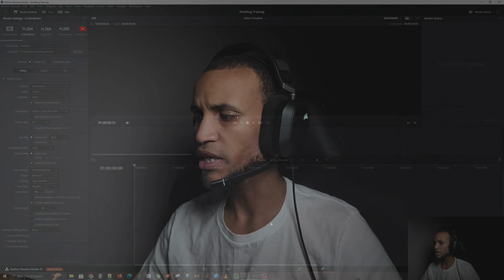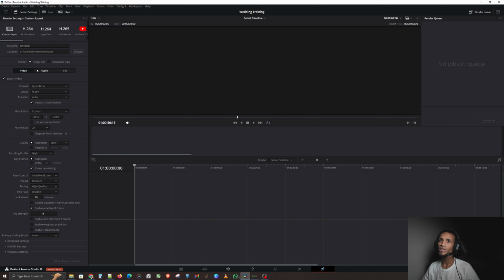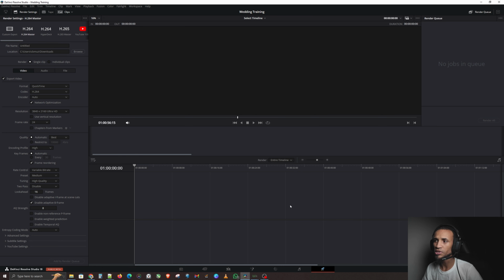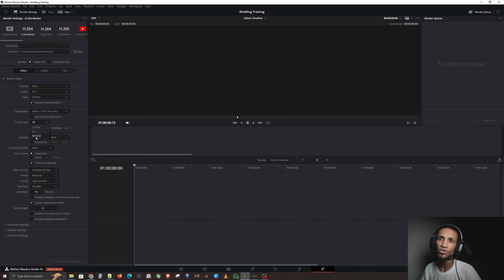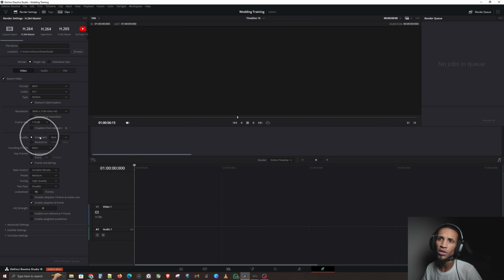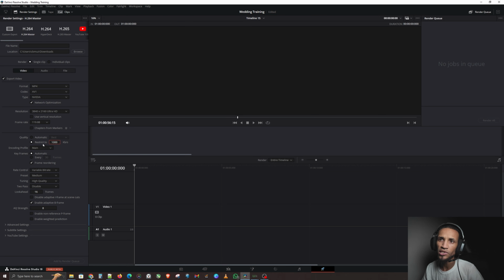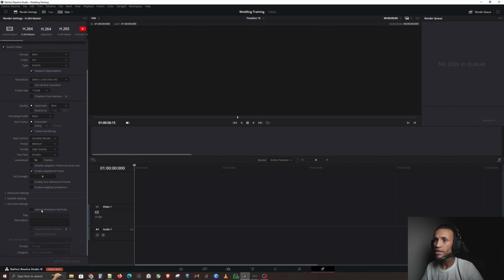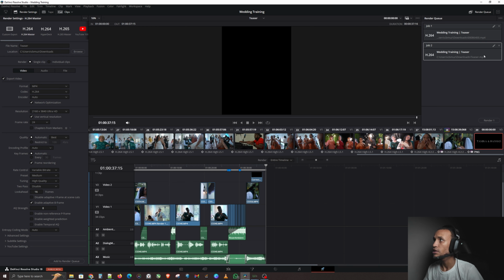Deliver Page Intro | Davinci Resolve Export Settings: Beginner Friendly Tutorial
Discover how to deliver your video like a pro with this comprehensive Davinci Resolve tutorial. We'll cover everything from basic export settings to advanced techniques for achieving the best possible video quality. Even if you're a complete beginner, this video will guide you through the export process with ease.